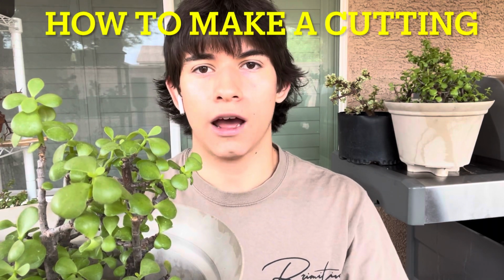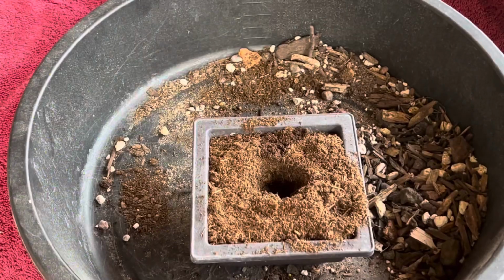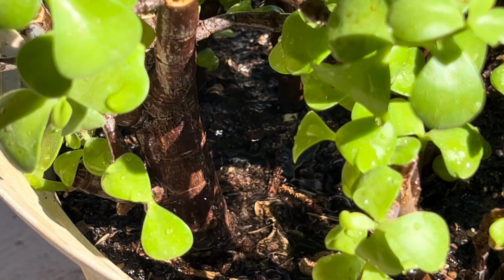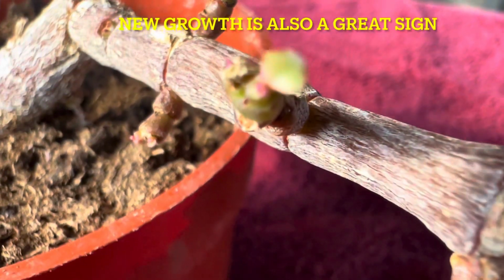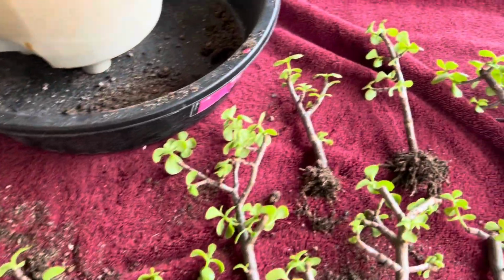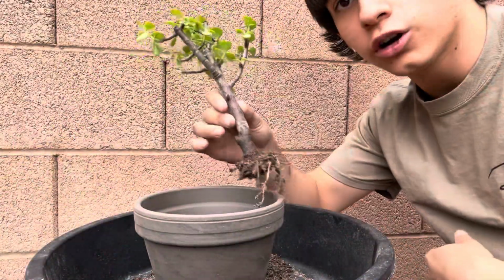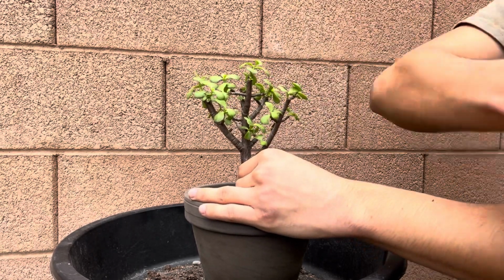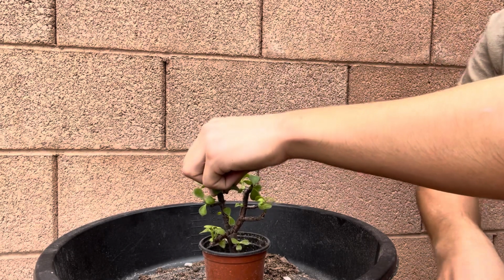Uprooting Dwarf Jade Cuttings-Propagation and Care Tips!!@JboosPlants_Bonsai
In this video I go over some tips on what I do to grow my dwarf jades from cuttings and then we repot the cuttings!!

Timecodes:

0:00-Intro
0:44-How to Make a Cutting
1:47-Soil
2:30-Watering
3:43-Uprooting
4:40-Repotting
6:59-Potted plants
7:39-Conclusion